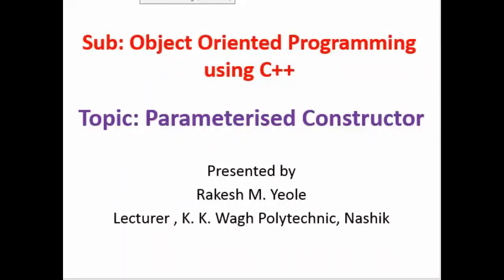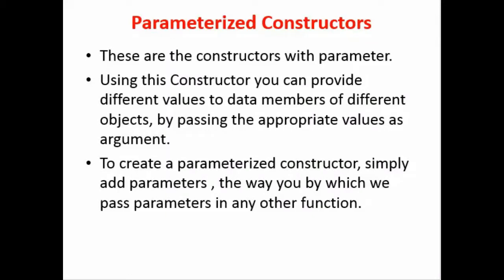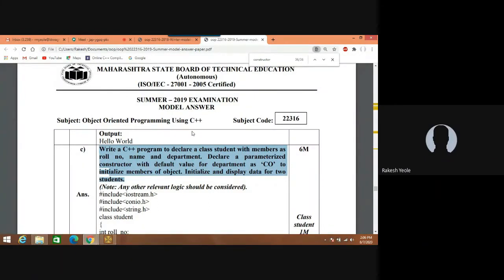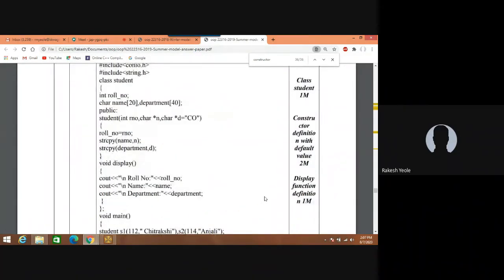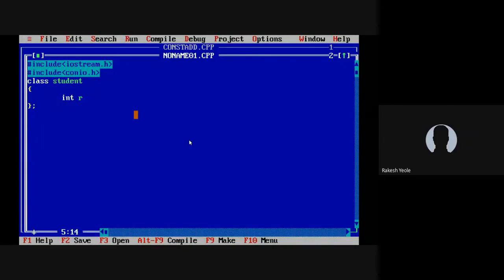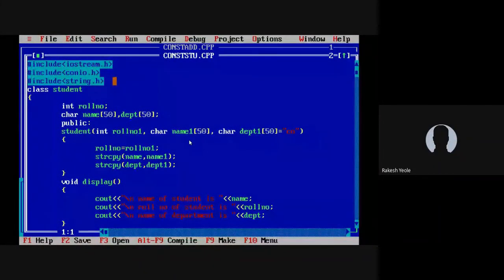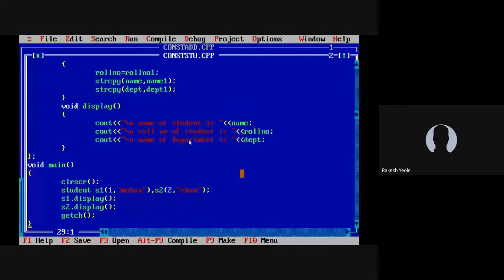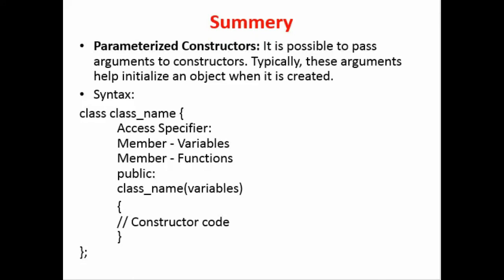Types of constructor in c++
this video gives information about different types of constructor in c++